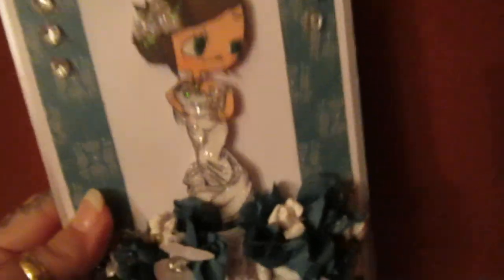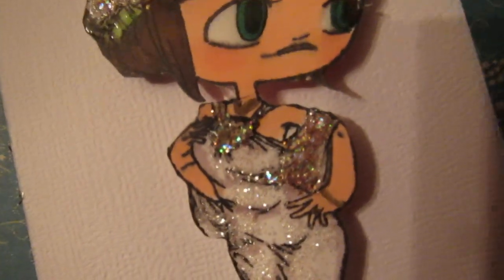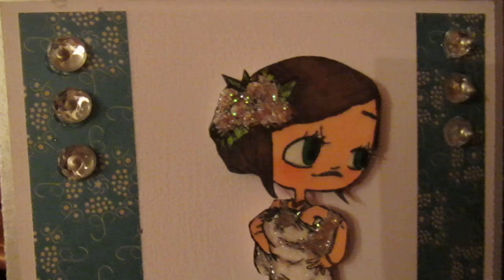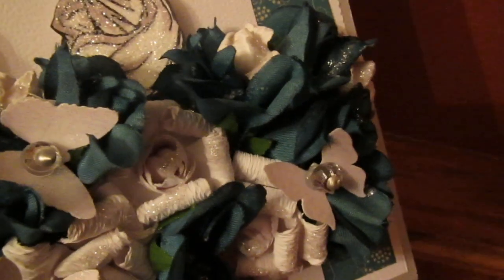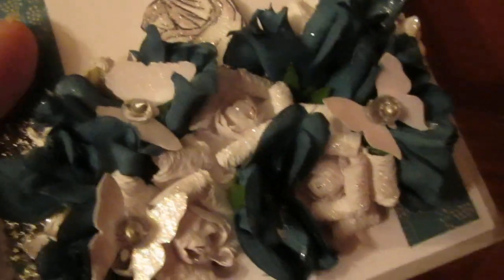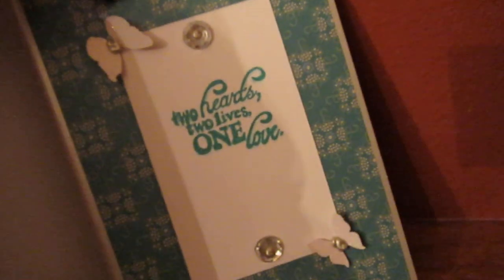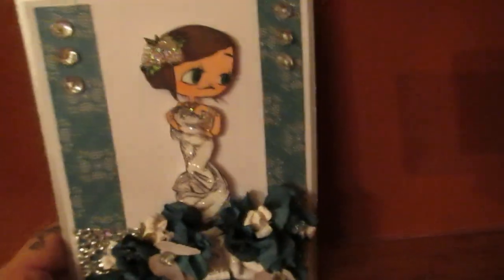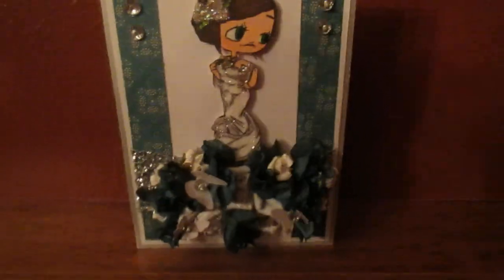2 hearts 2 lives 1 love SOG Wedding card SO PRETTTY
I forgot to mention she is pop dotted.